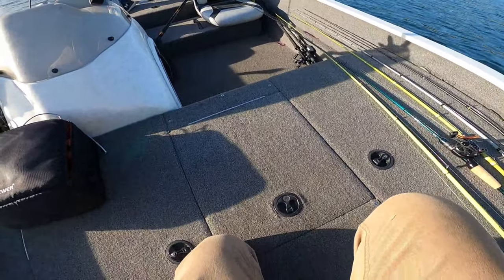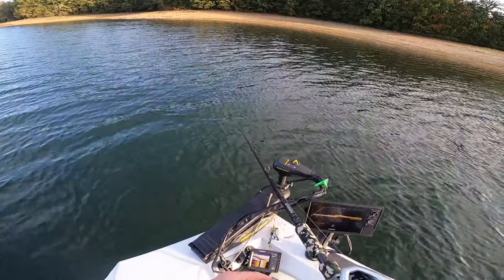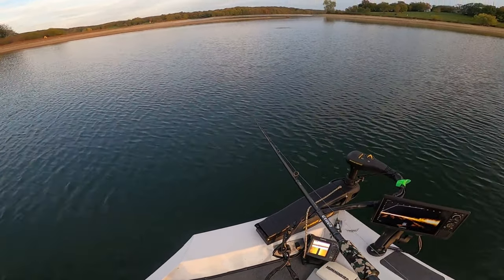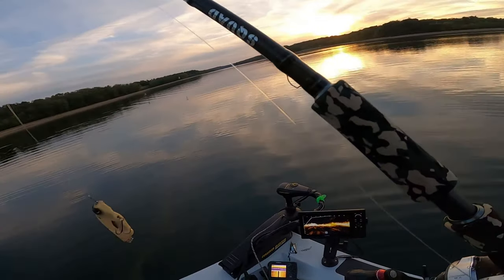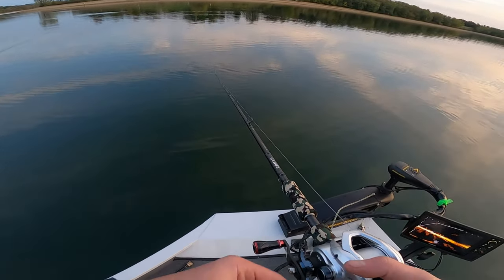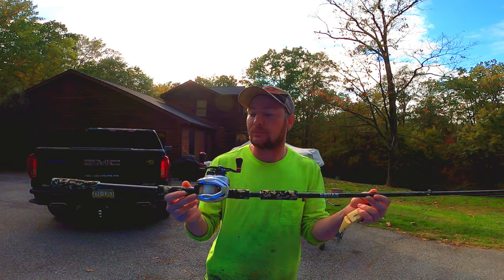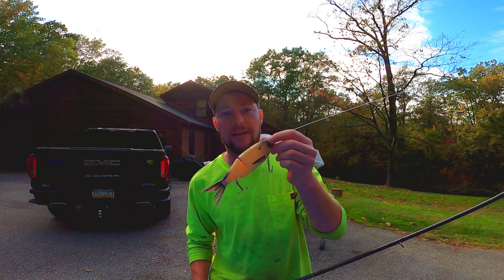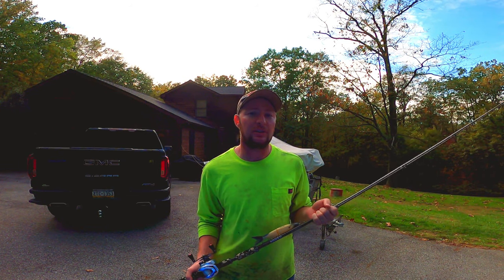How to catch big bass this fall with the Spro KGB shad! Everything you need to know!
How to catch big bass this fall with the spro kgb chad shad glide bait! This video is everything you need to know to get started and start catching fish on this awesome glide bait! We also do some fall fishing on lake Marburg with the glide bait, and you will get to see it work in action and catch some big bass! I go through retrieve styles for glide baits and the spro specifically, I also go over rod and reel setup for glide bait fishing as well as what line to use for glide bait fishing. I also go over some great areas to target on the lakes in the fall for where you can find the fish and catch them on the glide bait. Hopefully you guys enjoy these bass fishing tips! Hopefully it also teaches you how to catch big bass and how to catch more bass!